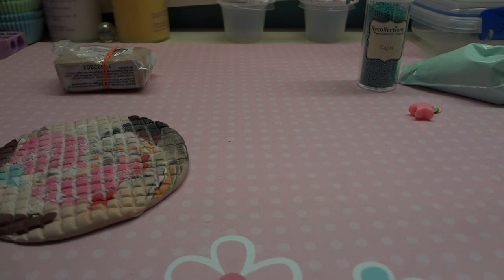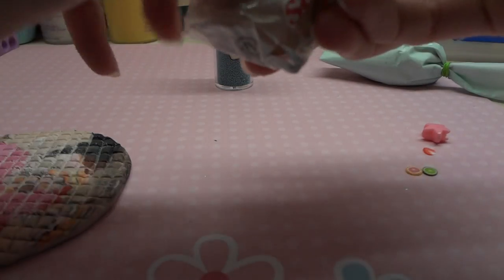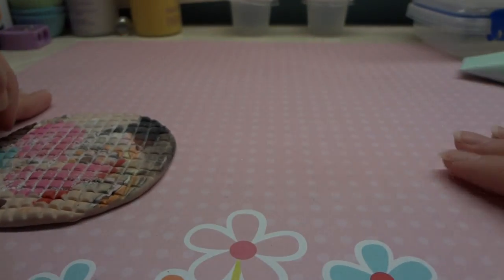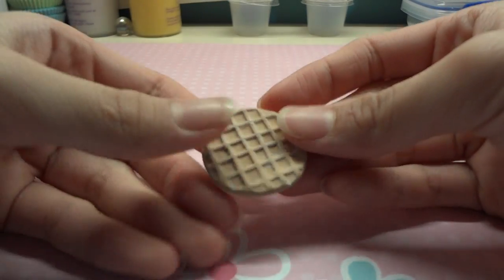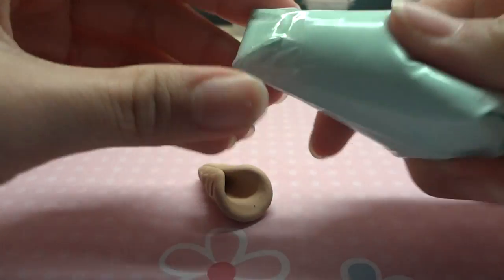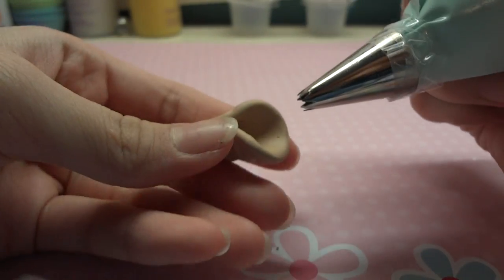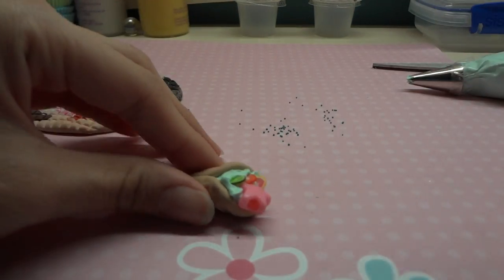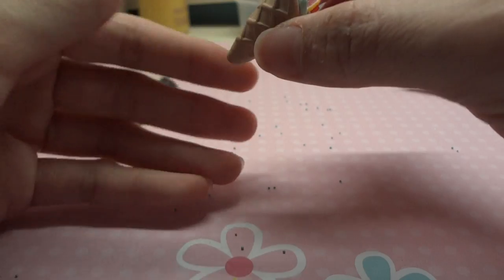Tutorial: Crepe/Ice Cream :)